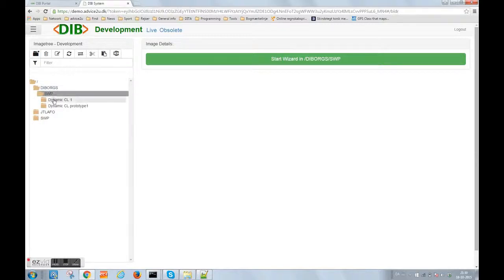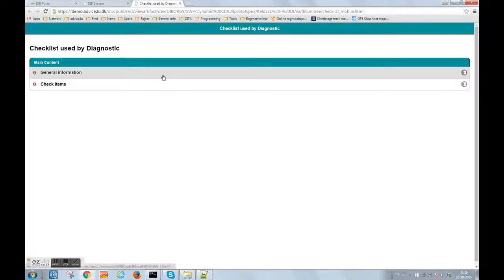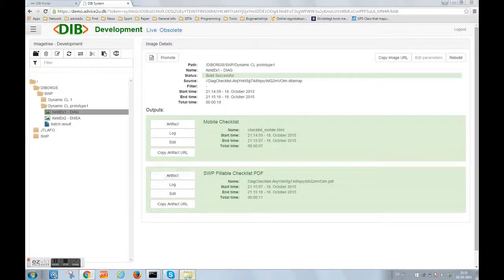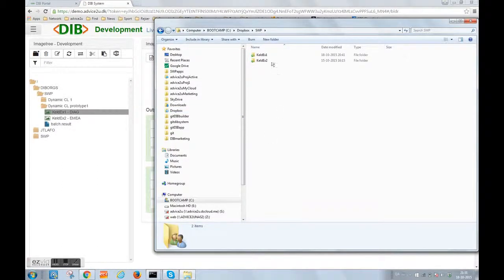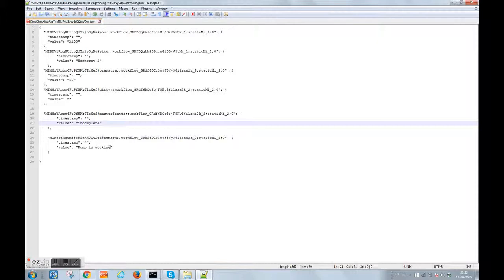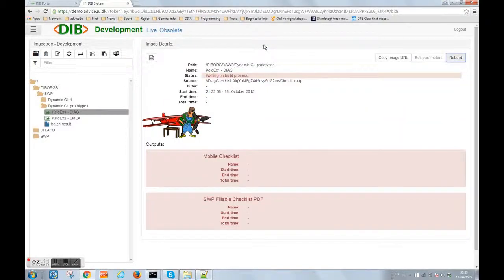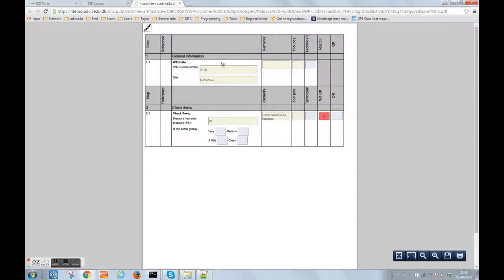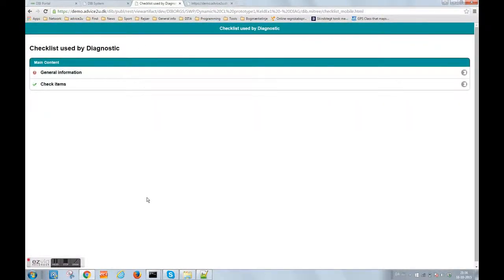DIB - replace dynamic contents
This video shows how to make dynamic checklists changing the json values within a fillable PDF or an interactive APP.